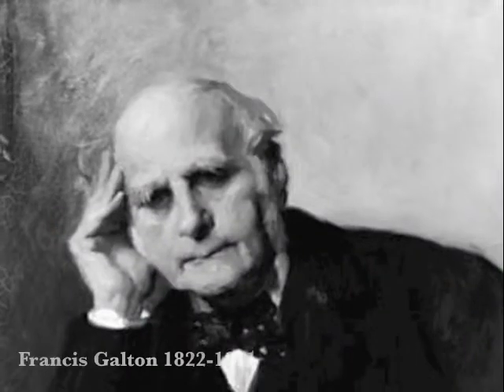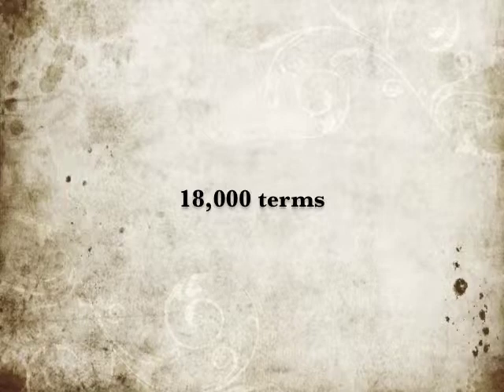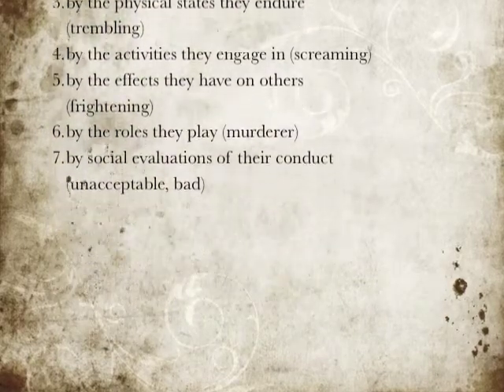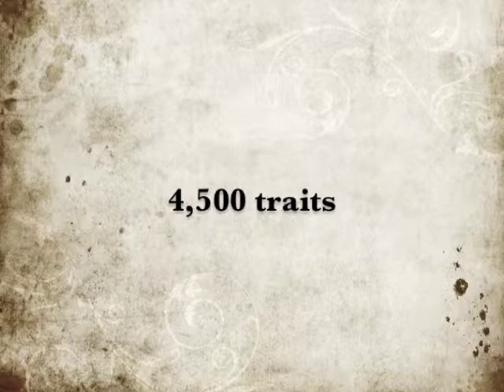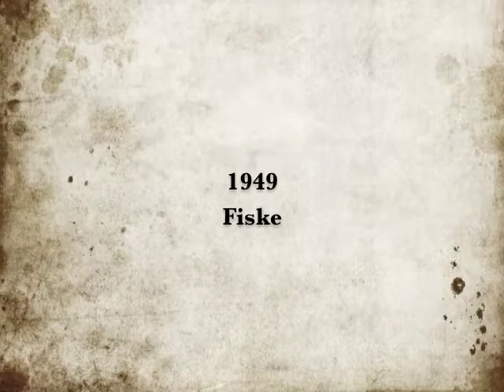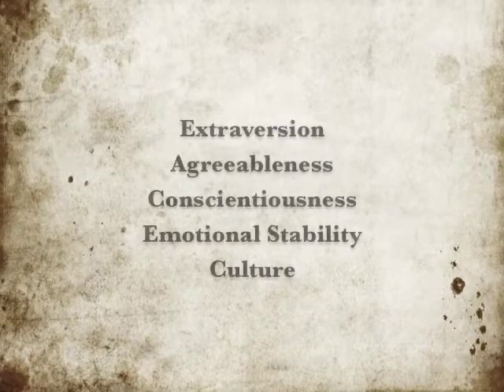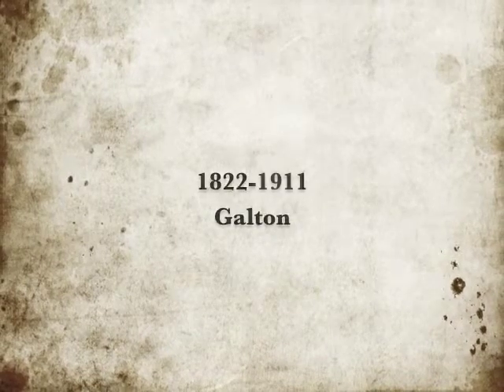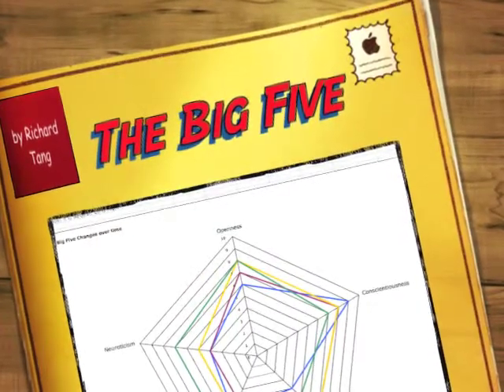History_of_personality_five_factor.m4v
Made for University of Waterloo History of Psychology class (PSYCH 380) Fall 2011